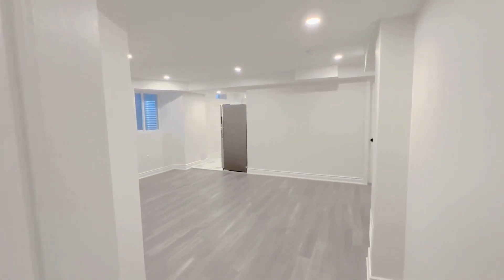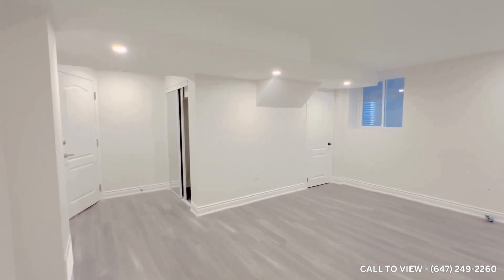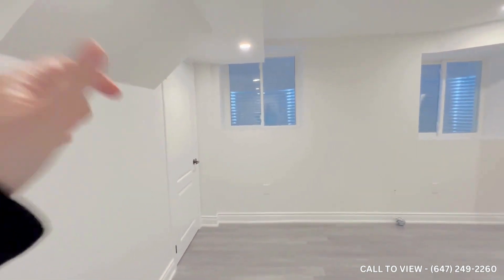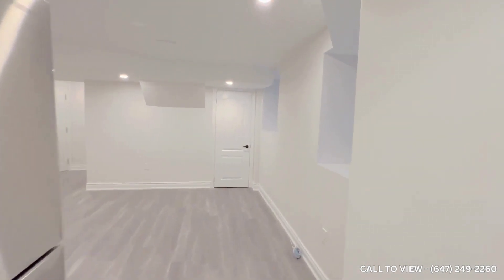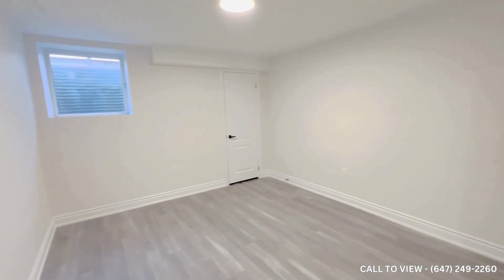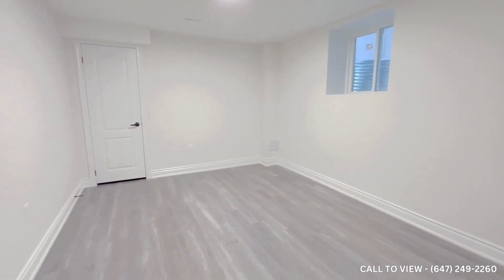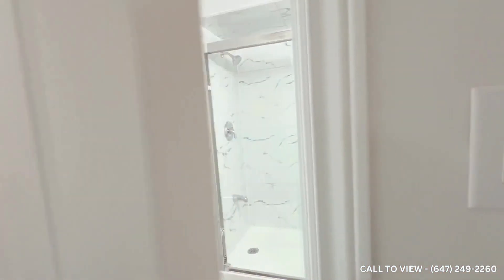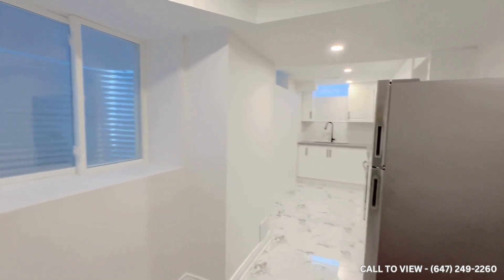BRANDNEW BASEMENT APARTMENT IN NORVAL FOR RENT - $1995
2 BEDS | 1 BATH | 1000 SQF BRANDNEW BASEMENT APARTMENT
Availability: January 6, 2024
Parking: 1 Space Available
Utilities & Internet: ALL ARE INCLUDED

UNIT AMENITIES:
- Property Condition: Brand New
- Dishwasher
- Laundry: Ensuite
- Microwave
- Upgrade Bathrooms
- View: Courtyard/Backyard
- Samsung Appliance
- Quartz Countertops
- Hardwood Flooring
- Unfurnished
- 9 Foot
- No Balcony
- Backyard: No Backyard
- Bathrooms: No En-Suite Bathroom
- Open Concept

BUILDING AMENITIES:
- BBQ Area/Terrace
- Remote Garage
- Parking Garage
- No Pets Preferred

NEIGHBORHOOD:
Monarch Drive in Norval offers a charming blend of suburban tranquility and community warmth. Nestled amid lush greenery and tree-lined streets, this neighborhood provides residents with a peaceful retreat from the hustle and bustle of city life.